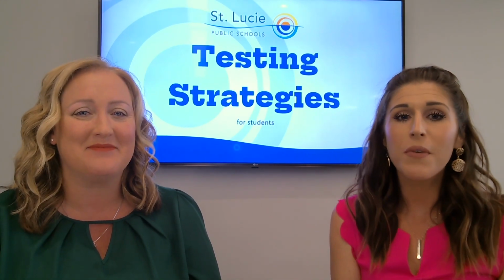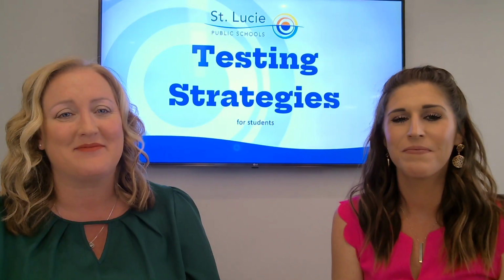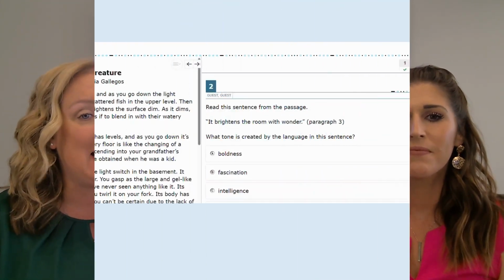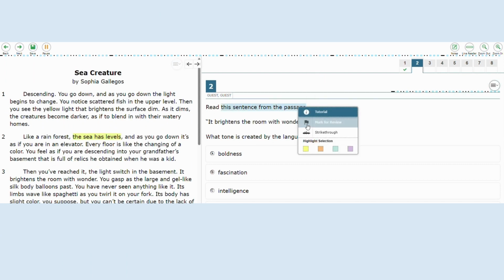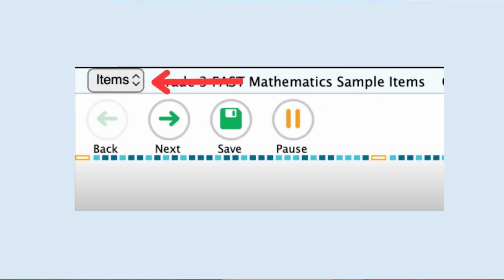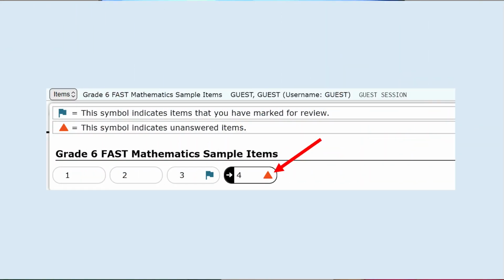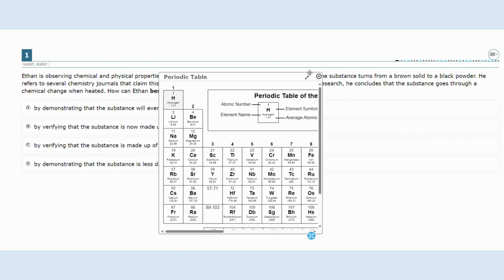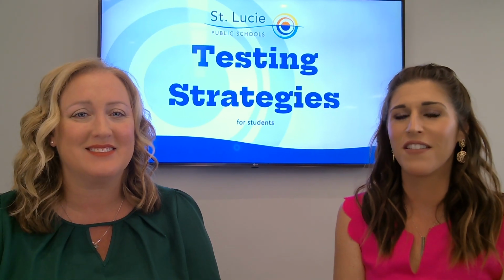Testing Strategies for Students 2024